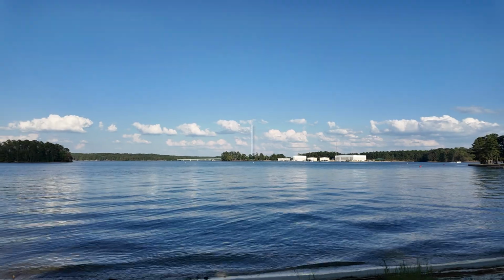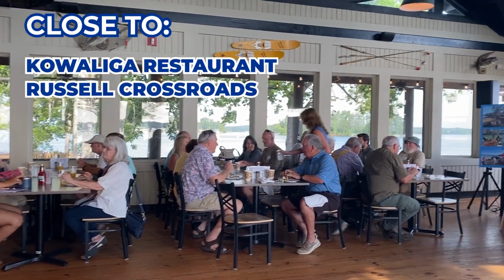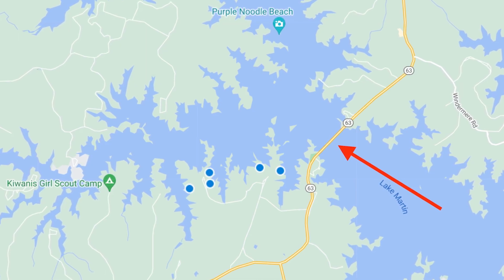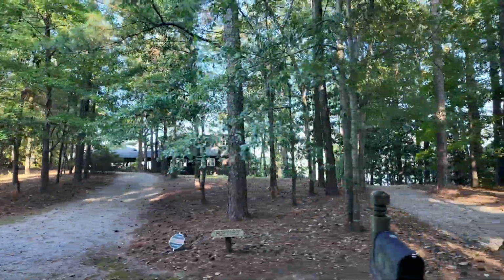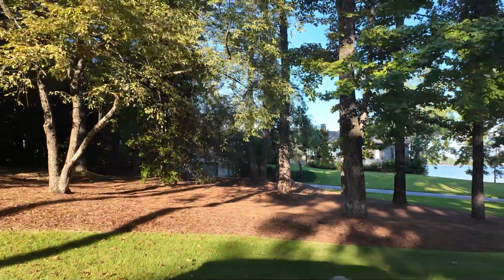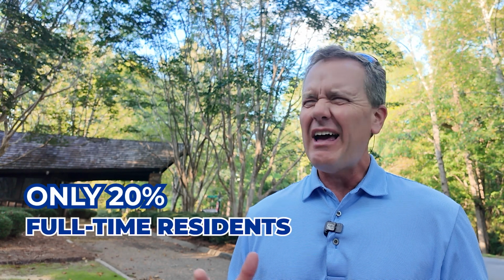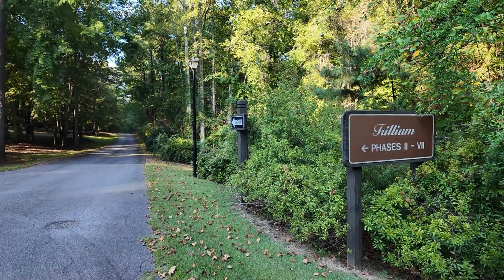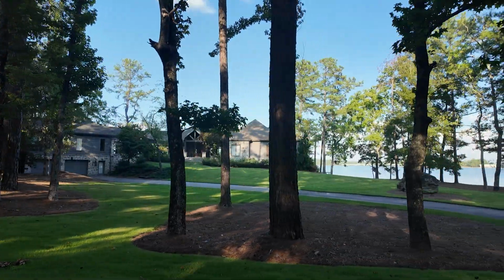Discover TRILLIUM: Lake Martin Alabama's Hidden Waterfront Gem | Lake Martin Voice Realty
The Trillium neighborhood on Lake Martin Alabama is home to some of the most iconic waterfront  homes on the lake.

I am a real estate agent here on Lake Martin and I have helped lots of folks at Trillium.

I thought it would be fun to tour Trillium, a serene waterfront neighborhood nestled on the southwest side of Lake Martin Alabama.

In this video, we take you on an exclusive tour of Trillium, showcasing its tranquil woodsy ambiance and prime location near the picturesque Kowaliga Bridge. Whether you're considering purchasing property or simply curious about the value of your home there, our guided tour offers valuable insights into the lifestyle and real estate trends of Trillium.

Throughout the video, you'll explore the unique characteristics that make Trillium a sought-after destination. From the long driveways leading to secluded homes amidst lush greenery, to the breathtaking water views that command premium prices, Trillium is a neighborhood that blends privacy with natural beauty. We'll also share recent real estate sales data, providing you with a glimpse into the housing market dynamics and the price range you can expect here.

My office is near here, and I grew up in a Russell cabin just on the other side of the bridge, so I am super familiar with Trillium on Lake Martin.

Our team is ready to assist you in buying or selling properties in this idyllic community.

I’d love to help you make a smooth move to Lake Martin Alabama!
00:00 - Intro to Discover Trillium: Lake Martin Alabama's Hidden Waterfront Gem
00:35 - Driving Around Trillium, Lake Martin AL
01:00 - Where Trillium Is Located at Lake Martin AL
01:37 - Homes Sold at Trillium, Lake Martin
02:30 - What Life Feels Like at Trillium, Lake Martin AL
03:30 - Conclusion
03:44 - Reach Out to Us!
04:00 - Wrap up to Discover Trillium: Lake Martin Alabama's Hidden Waterfront Gem
🤔Need real estate help at Lake Martin Alabama?
John Coley  -  Lake Martin Alabama Real Estate Agent
Brokerage - Lake Martin Voice Realty
If you want to know everything about living in Lake Martin Alabama and the surrounding areas, then subscribe▶ and tap the bell🛎 for notifications so you can be the first to know about the current market in Lake Martin Alabama.😁

We get calls and emails everyday of people just like you, looking for help with real estate at Lake Martin Alabama and we absolutely love it.😍 Whether you are considering it in 9 days or 9 years, give us a call☎, shoot us a text📝, or send us an email📨 so we can help you make a smooth move to Lake Martin Alabama.